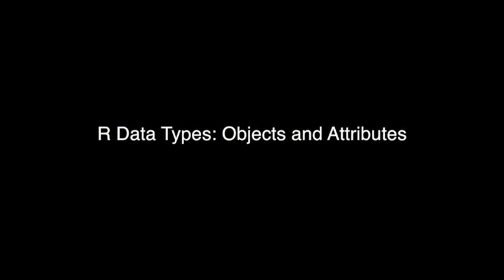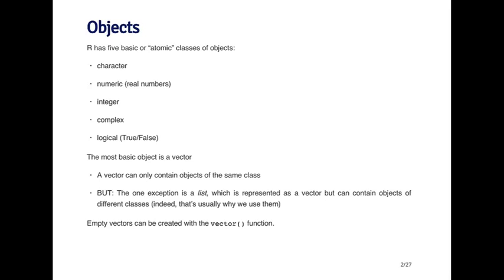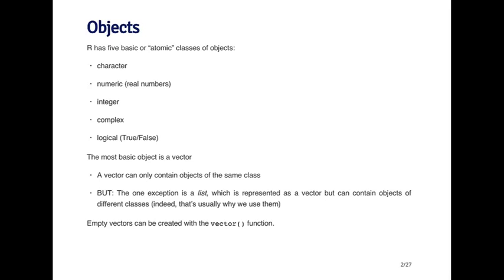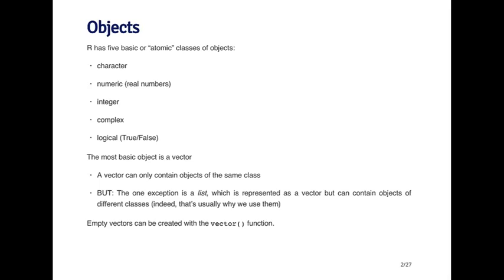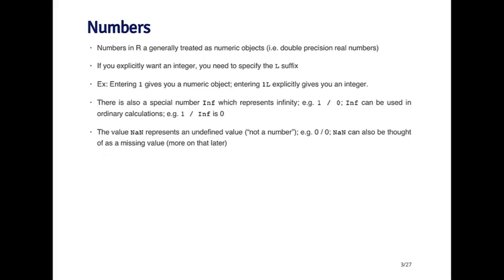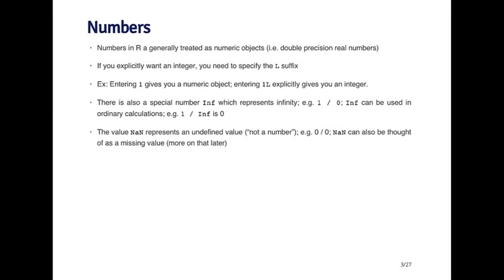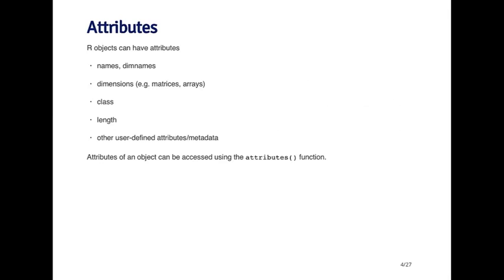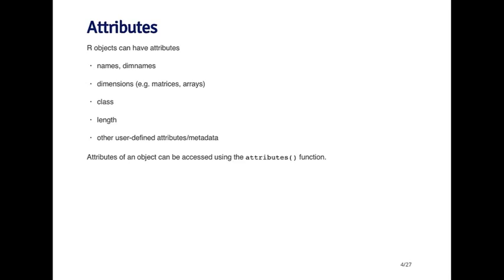R Data Types